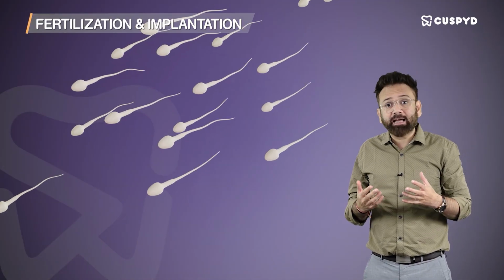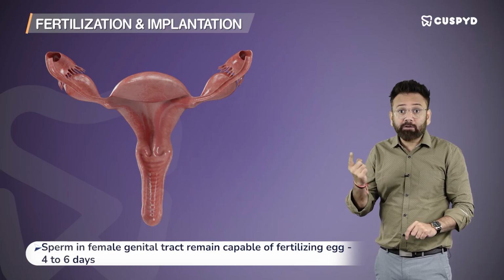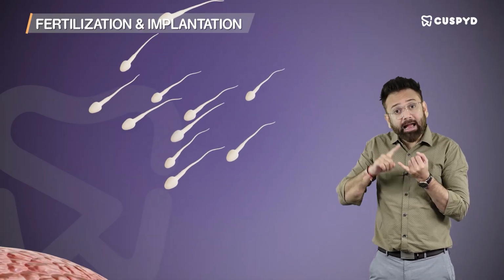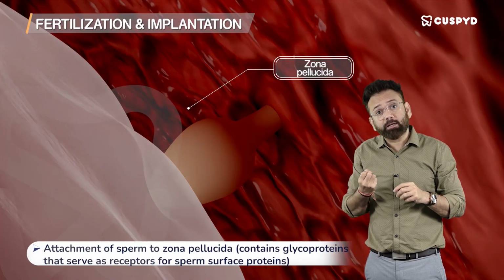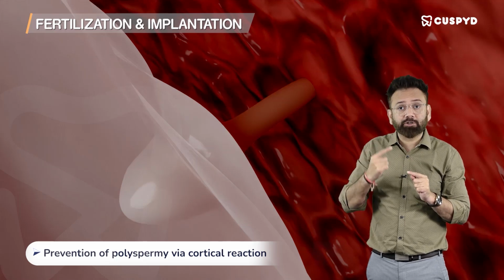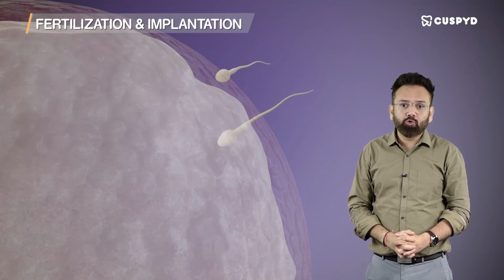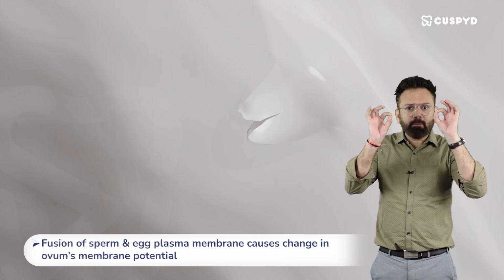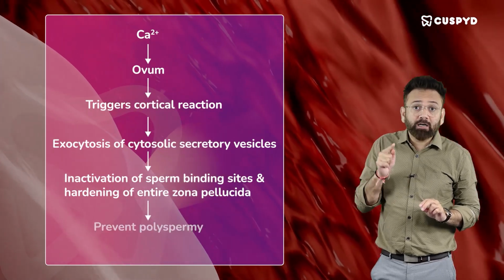Physiology - Reproductive physiology - Ovulation - Fertilization & Implantation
Ovulation - Physiology theory classes made easy for you by Dr Naveen Porwal
"Ovulation is a key event in the female reproductive cycle, marking the release of a mature ovum from the ovary. ✨ In this video, we explain the hormonal regulation, role of FSH & LH surge, and the physiological changes during ovulation. 🩺 Designed specially for BDS students, this simple and exam-focused explanation of Physiology will make your revision faster and easier. 📚💡"